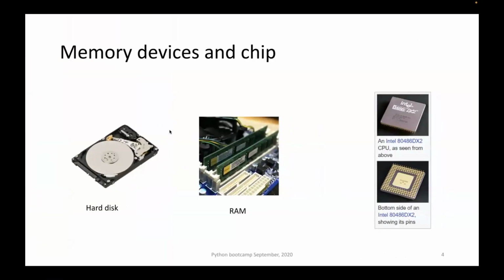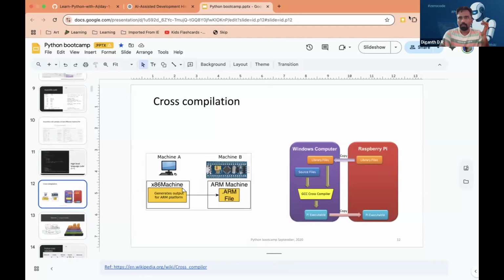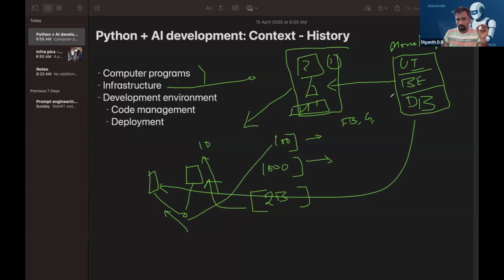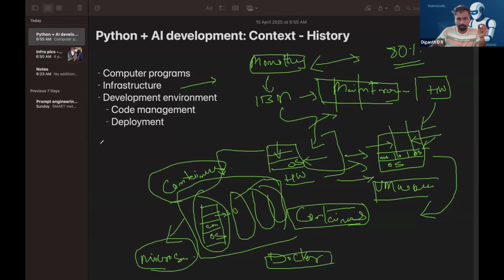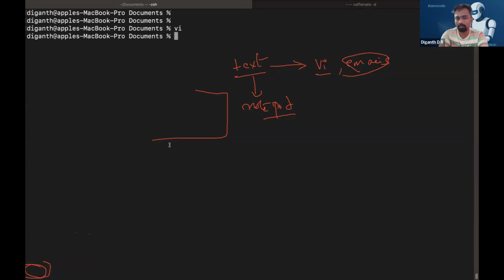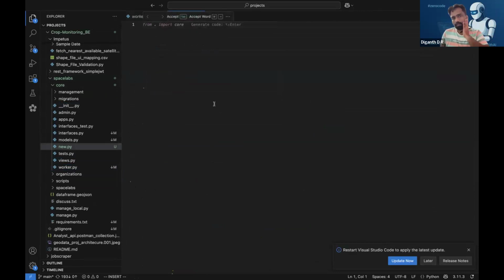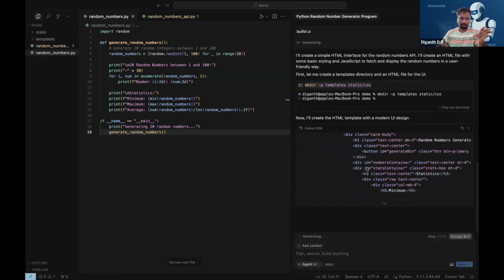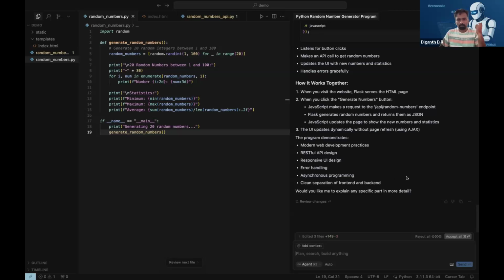Session 1: Context setting - Programs, Infrastructure and development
History of Programs, Infrastructure and development